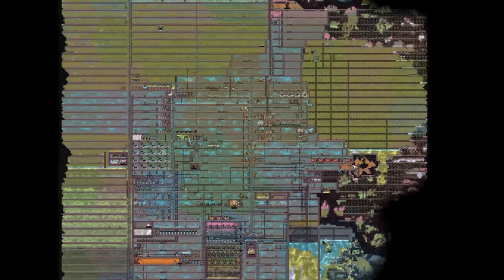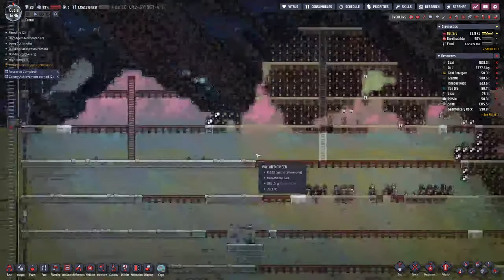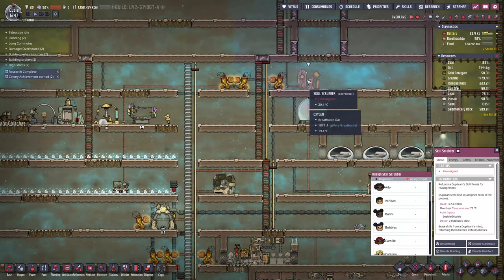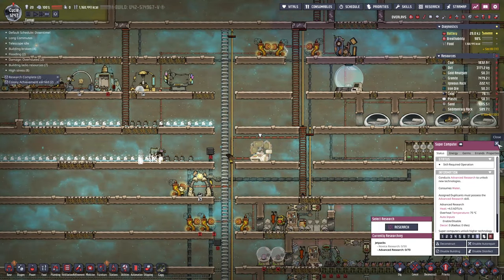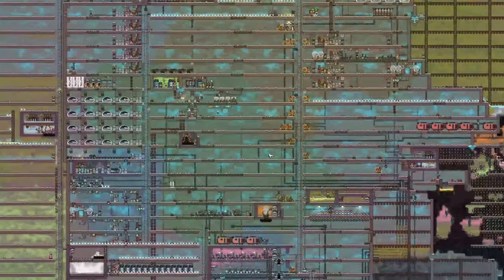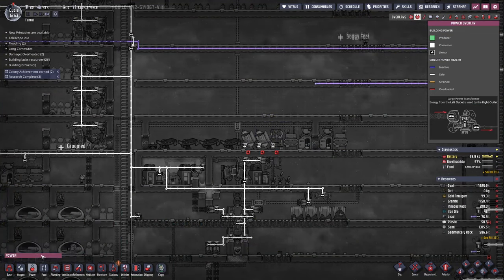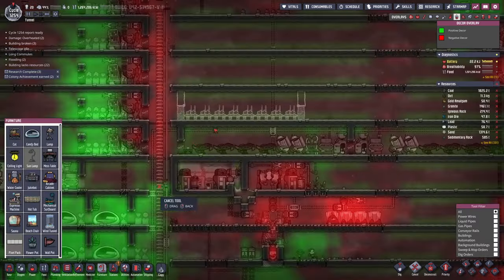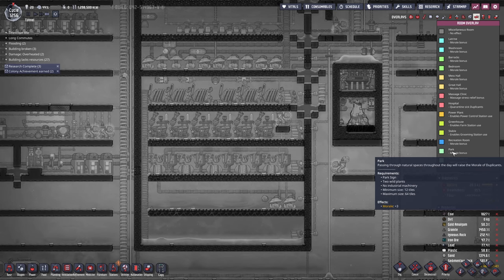Time to Spruce Up This Place - Oxygen Not Included- Episode 27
Today we continue our first series of a fun little survival colony builder called Oxygen Not Included. Today we start running into a problem with stress so we spend most of the day building ways to make our dupes happy and ENJOY LIFE!